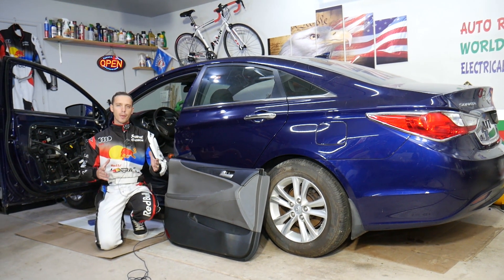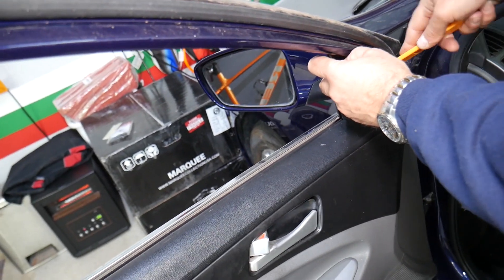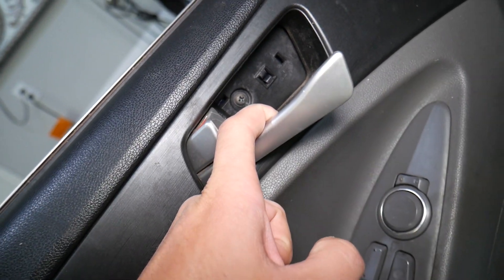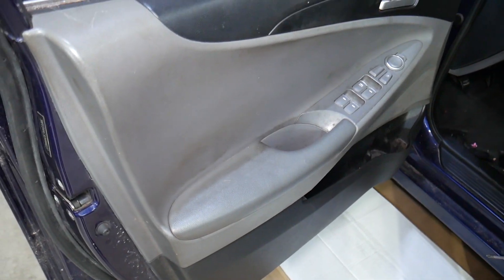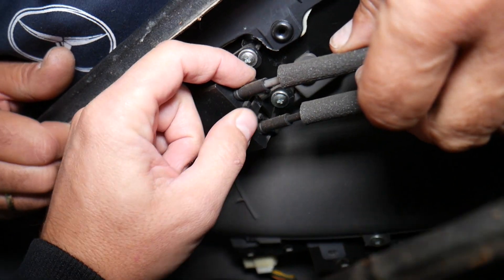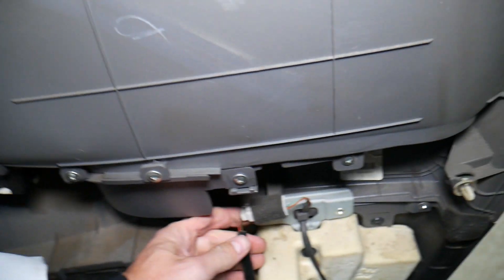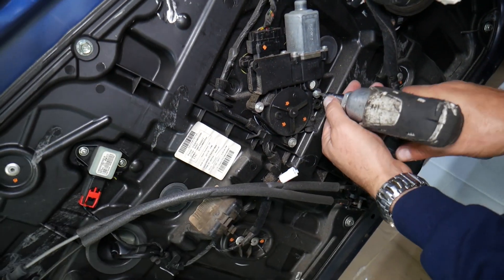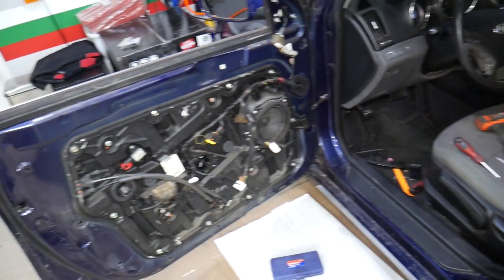HYUNDAI SONATA FRONT WINDOW MOTOR REPLACEMENT REMOVAL, WINDOW NOT GOING UP DOWN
If you have Hyundai Sonata and you need replace front left window motor or replace front right window motor on Hyundai Sonata in this video we will explain that. We demonstrated how to replace front window motor on 2013 Hyundai Sonata but the video may be helpful on:
2011 Hyundai Sonata Front Door Window Motor Replacement Removal
2012 Hyundai Sonata Front Door Window Motor Replacement Removal
2013 Hyundai Sonata Front Door Window Motor Replacement Removal
2014 Hyundai Sonata Front Door Window Motor Replacement Removal
2015 Hyundai Sonata Front Door Window Motor Replacement Removal
2016 Hyundai Sonata Front Door Window Motor Replacement Removal

Check Fitment For Your Car:
► Door Panel Clips
► Panel Removal Tools
► Front Driver Window Regulator
► Front Passenger Window Regulator

•Cameras
Panasonic Lumix FZ300

•Tripod
Polaroid 72-inch

•Microphone
Polaroid Pro Video Condenser

•Light
NEEWER 160 LED CN-160 Dimmable

•Camera
Sony HD Video Recording HDRCX405